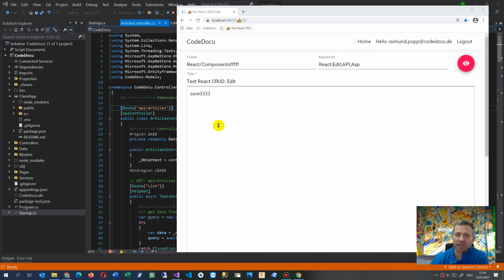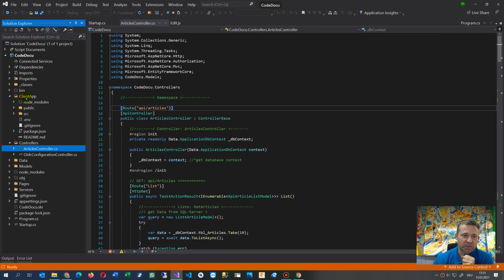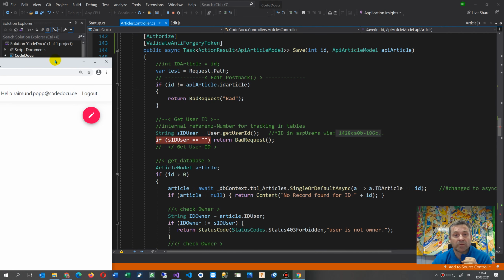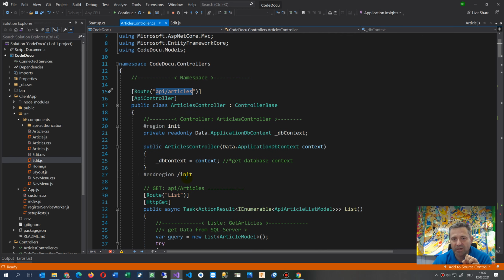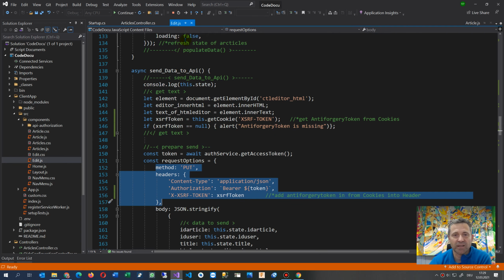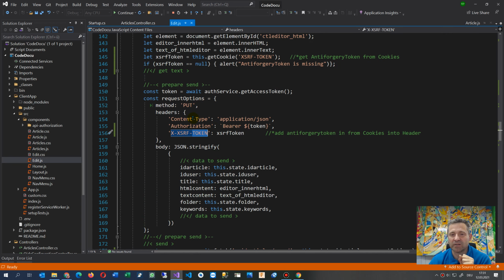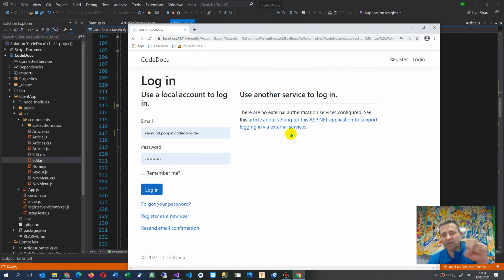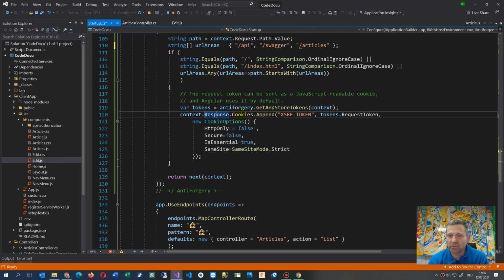🔑 Authorize ValidateAntiForgery on Asp Core API with React Angular with Token HttpPUT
🔺 👍👍👍 set YOUR like THERE !!! 👍👍👍 LIKE 👆👆 🔺🔺

Example Code for Post Put to Asp Core with Angular React

using Microsoft.AspNetCore.Authorization;
 [Authorize]

 [ValidateAntiForgeryToken]